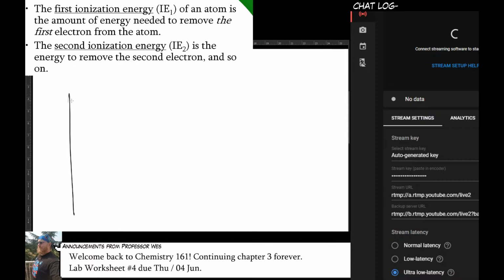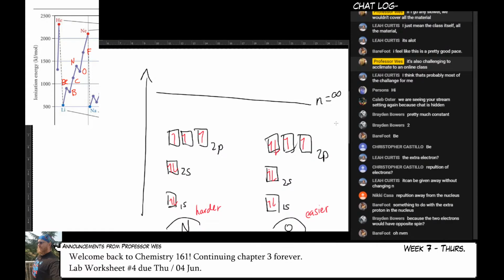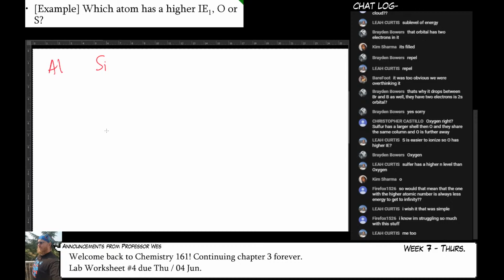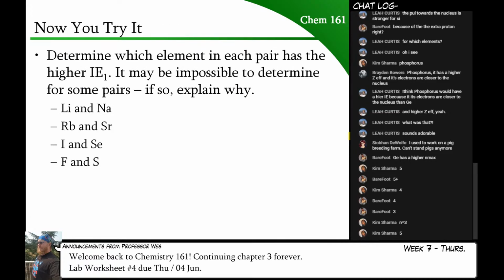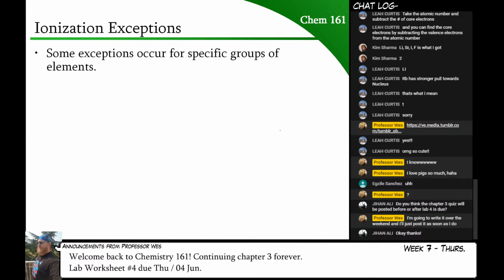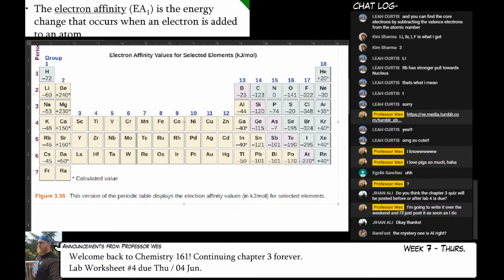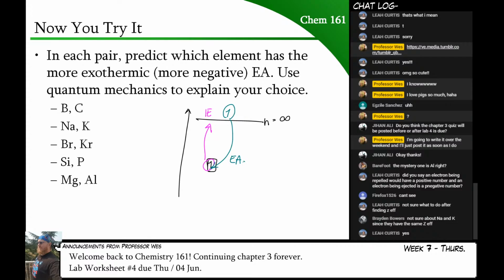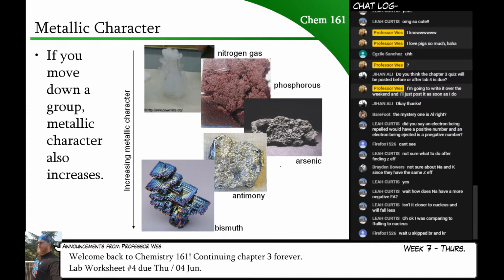Chem 161 - Thursday / Week 7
Section 3.5: Ionization energy and electron affinity
Section 3.6: Periodic table terminology, common group names, and metallic character